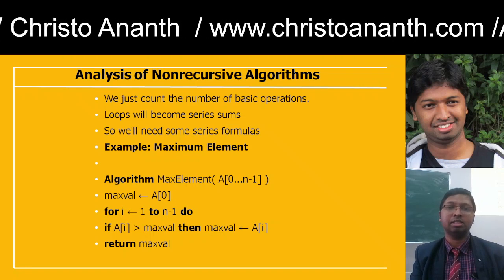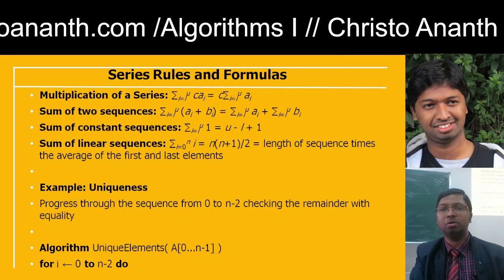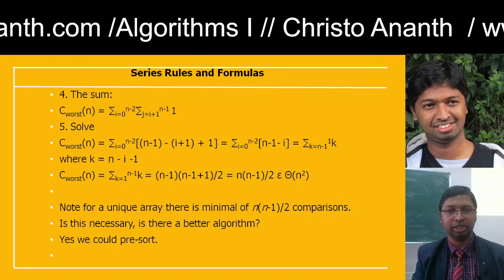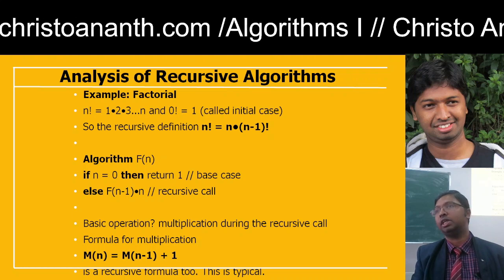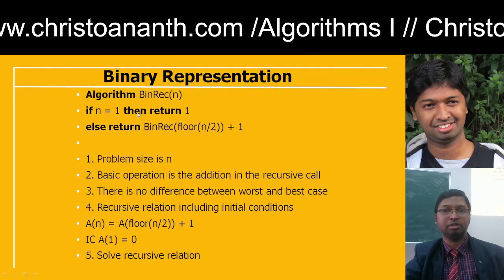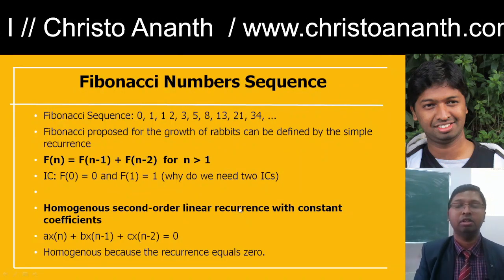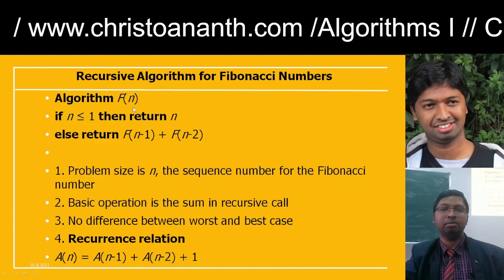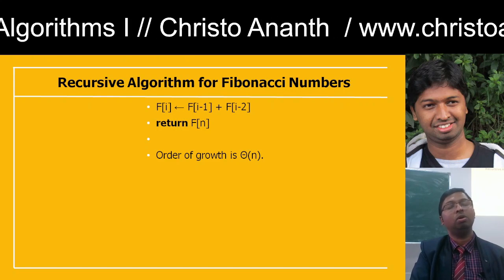Christo Ananth - Mathematical Analysis for Recursive and Non Recursive Algorithms - Algorithms - I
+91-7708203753